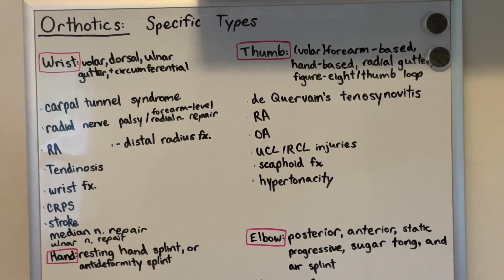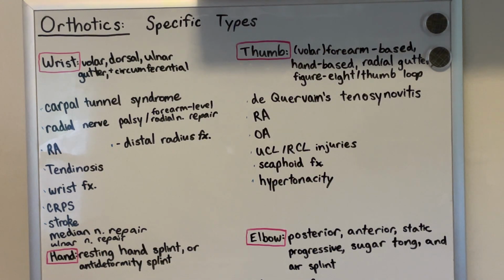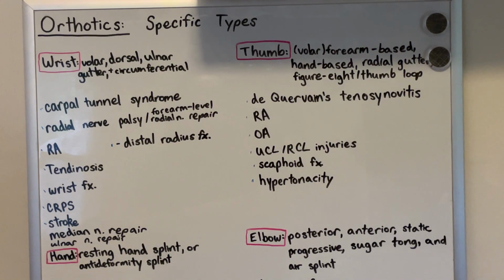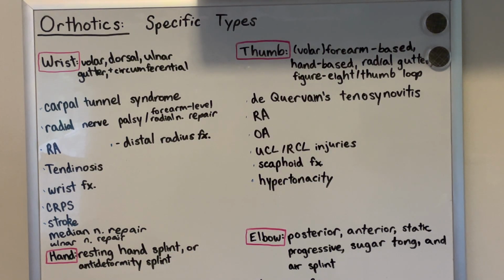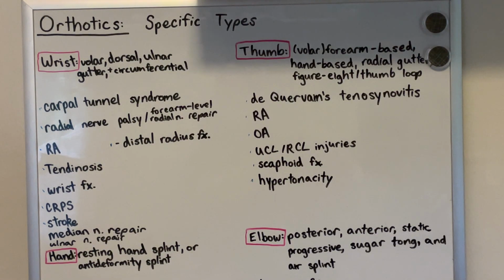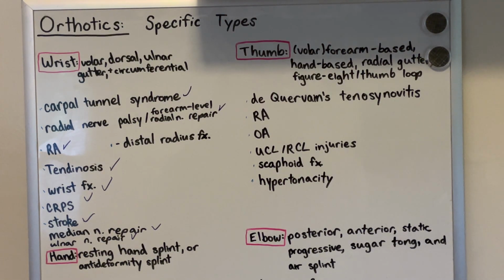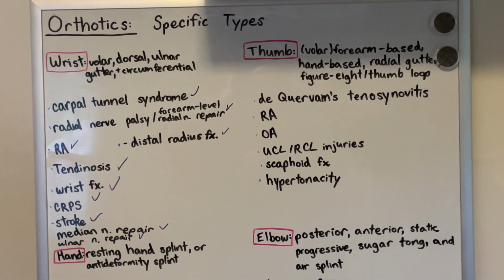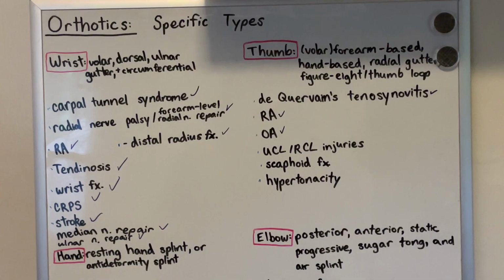Orthotics Part 2 (1 of 2)